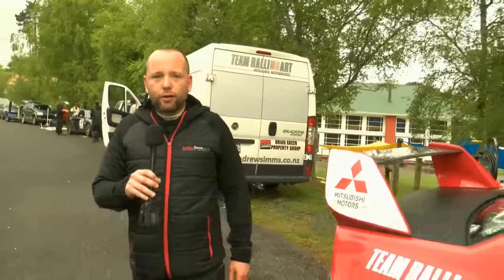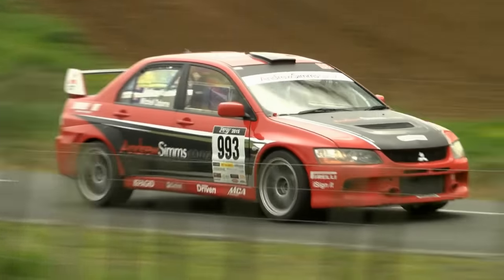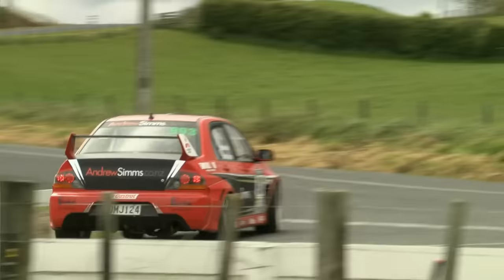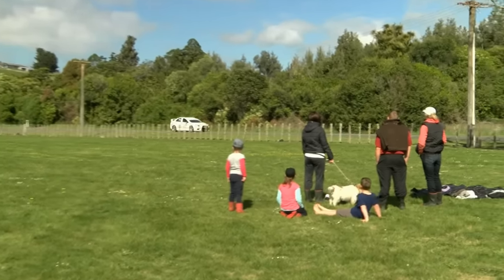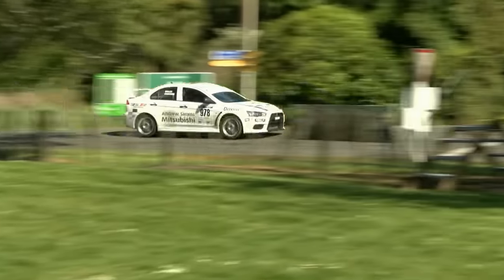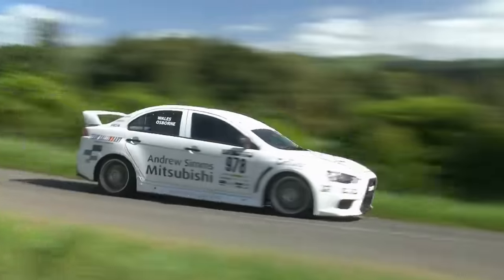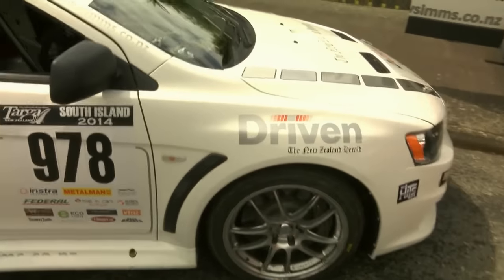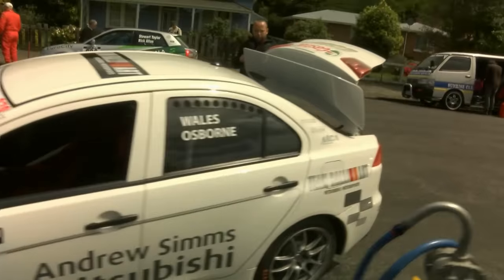Profile Matthew Wales - Targa New Zealand 2015